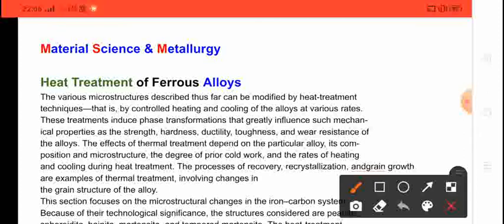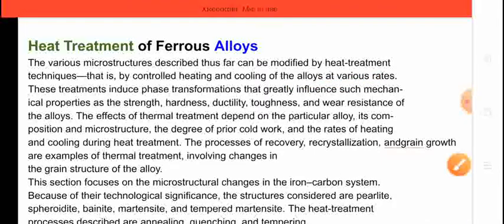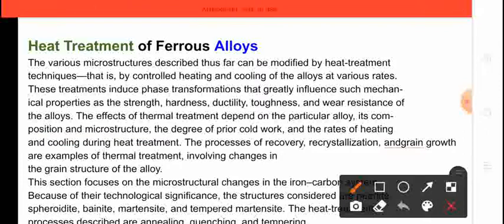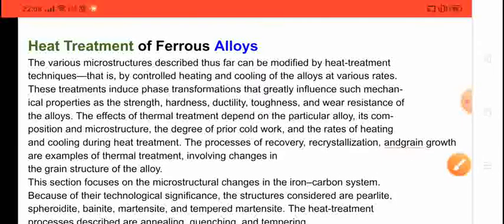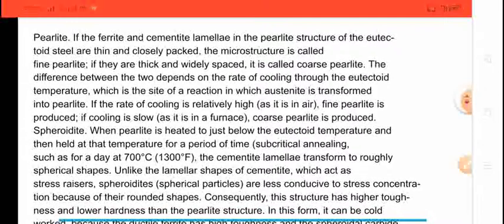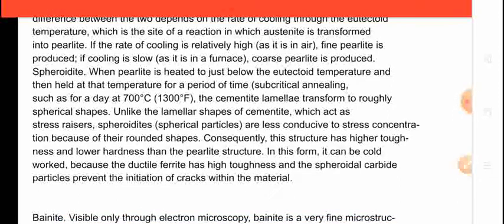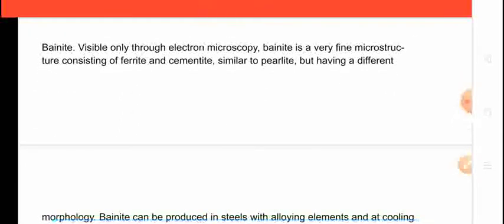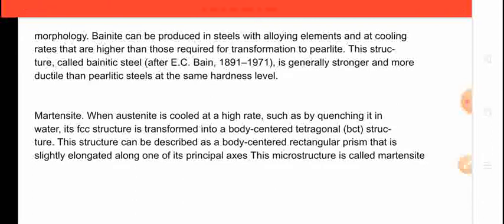MSM|Heat Treatment|Material Science & Metallurgy